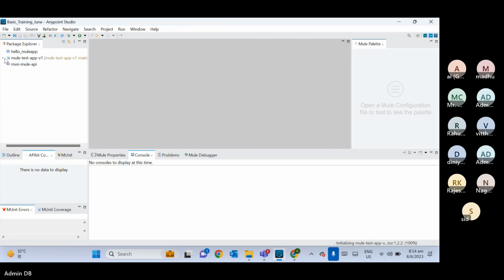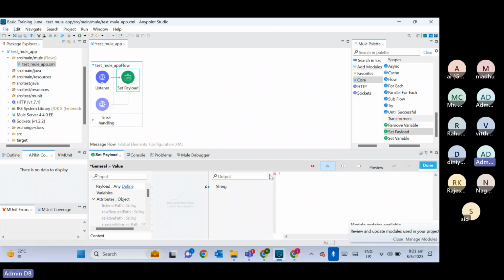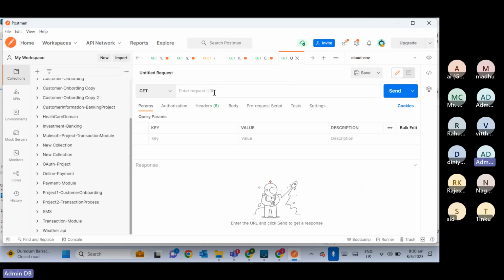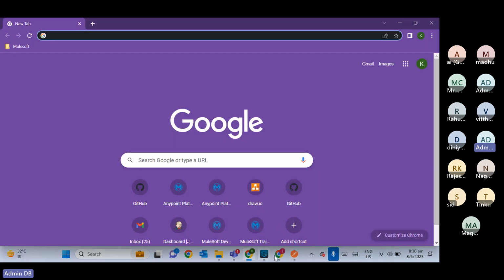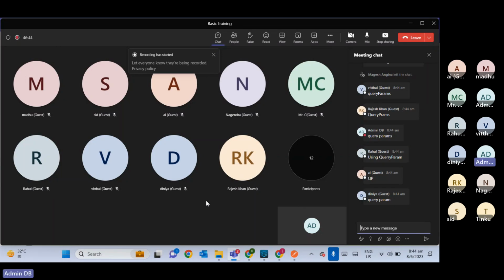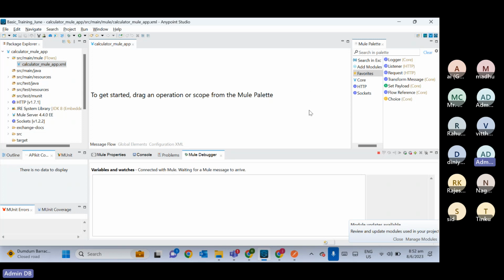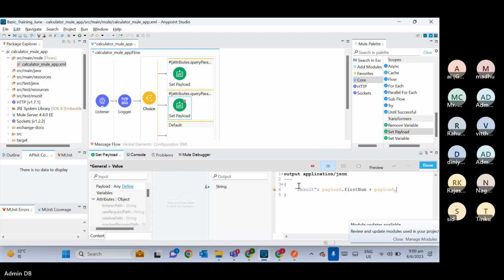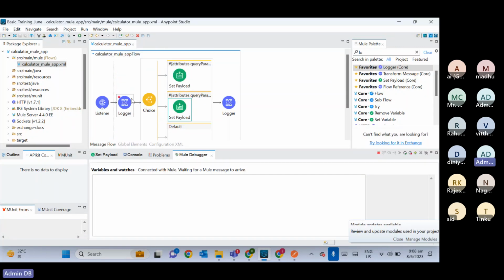MULESOFT TRAINING -:- BATCH C -:- DAY 05